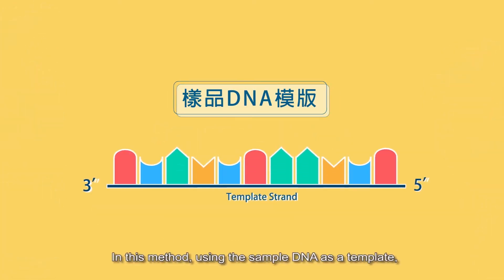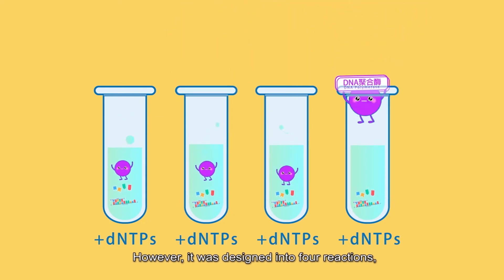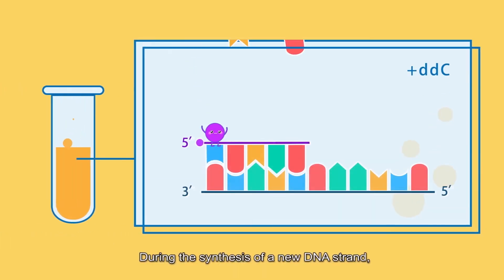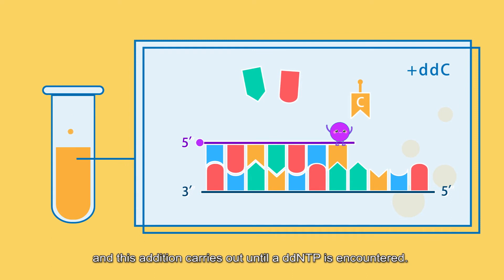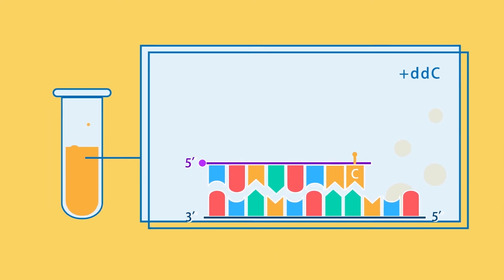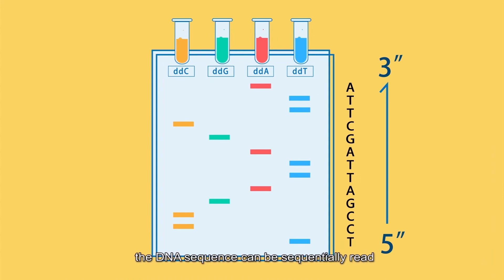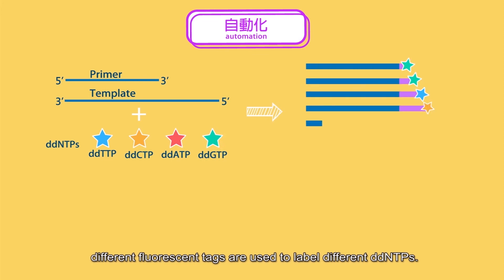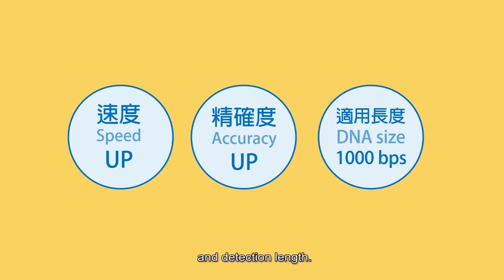DNA Sequencing: Sanger method